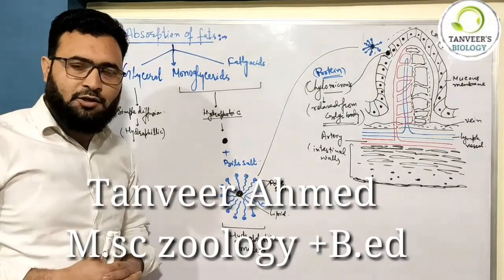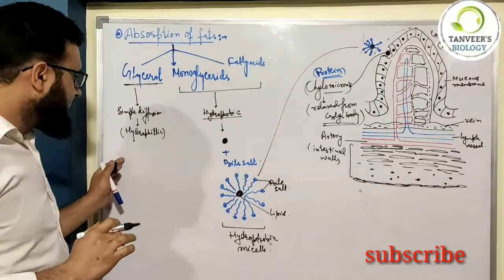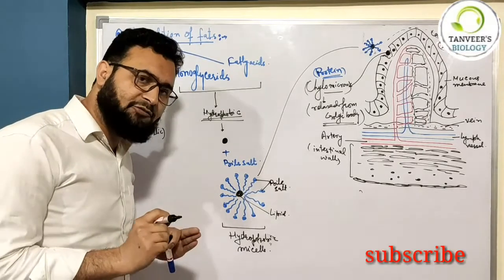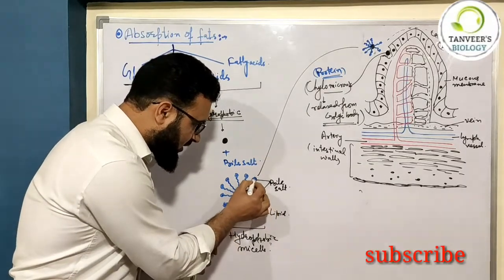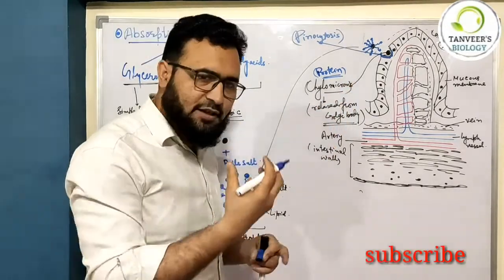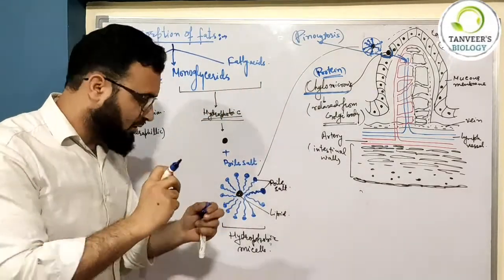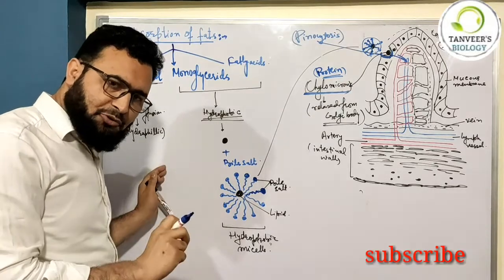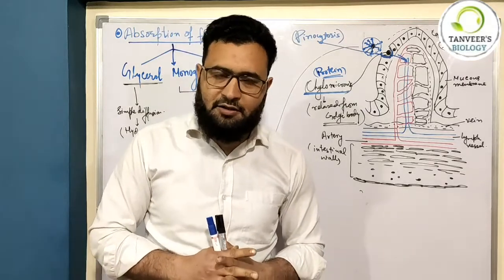Absorption of Fats ( class 11th zoology ,NEET) Animal physiology( Hindi / Urdu )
This vedio lecture is about the Absorption of fats .The  monomer units of fats are glycerol and fattyacids . The glycerol is absorbed simply where as the absorption of fattyacids occurs by the combination of fattyacids with the bile salts and result the formation of miclles. that are than covered by the proteins called as chyllomicron and make them absorbable through the members  .

    This  channel deals with the different topics of biology and basic science
 The biology covers the animal physiology ,
 Plant physiology, Genetics , cell biology
 Reproduction of plants and animals
 Developmental biology etc
 it involves the lectures for the all biology students upto B.SC  level ..11th . 12th and NEET